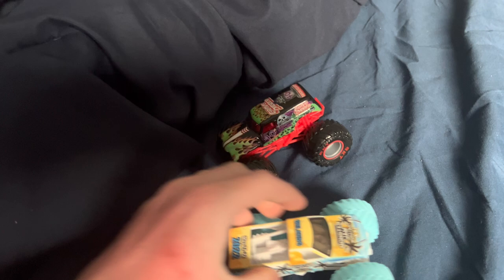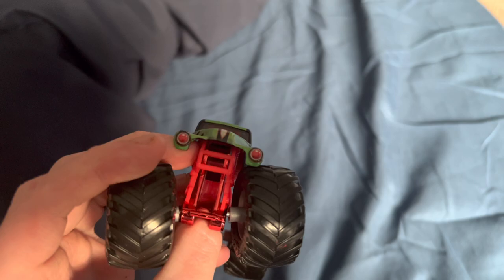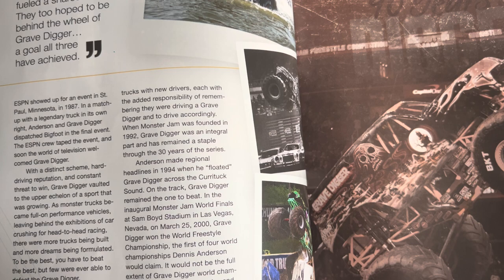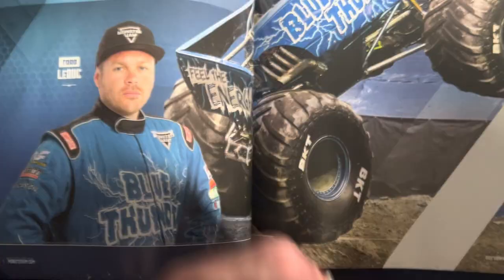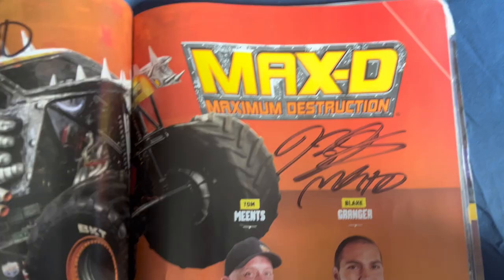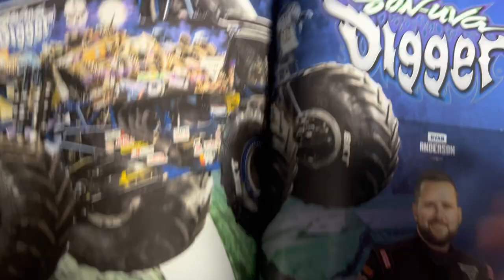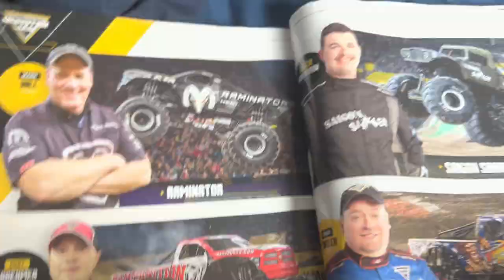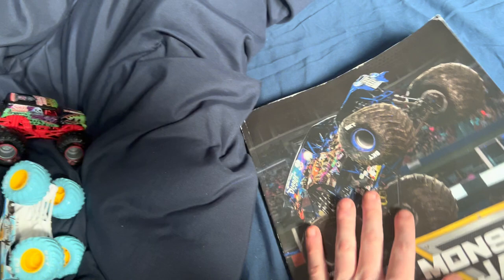MJ limited edition grave digger and wf21 commemorative truck review/ souvenir yearbook review